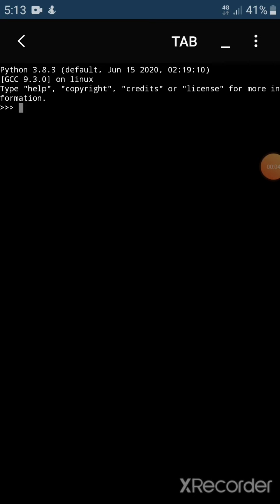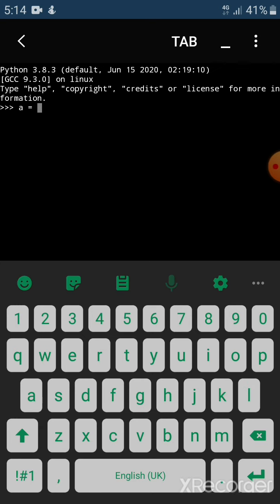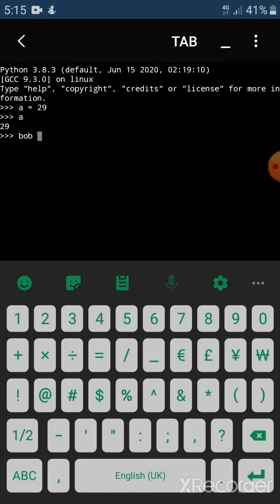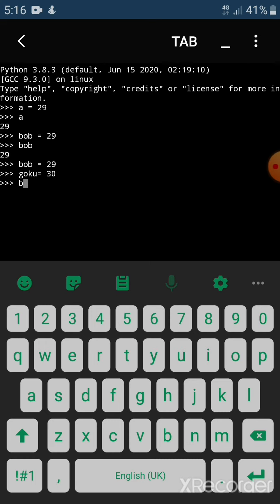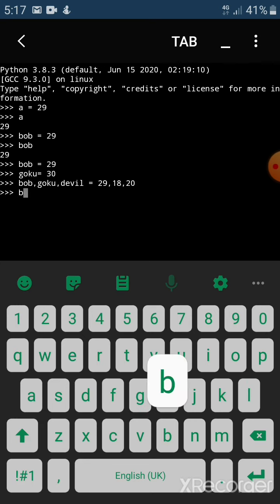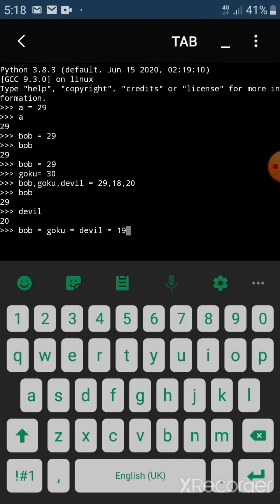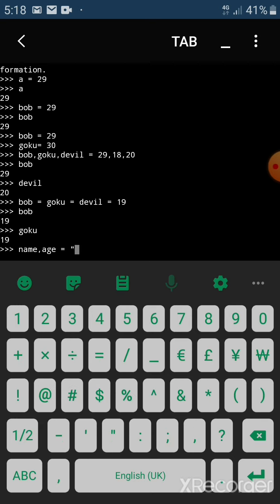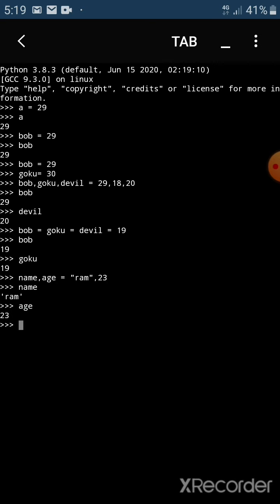python variables and multiple assignments | python tutorial | future charan